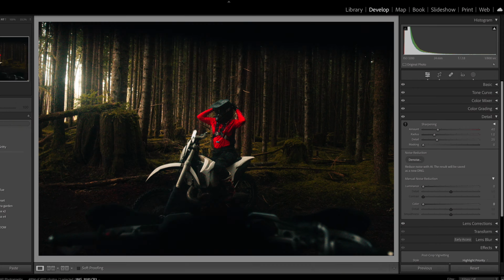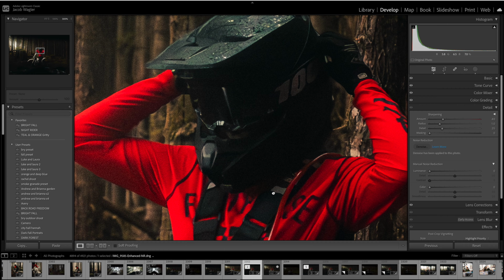Ultimate SHUTTER SPEED Guide for ACTION SPORTS PHOTOGRAPHY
Do you feel like your photos are getting overlooked even though they're really strong shots? You know there's something missing that just don't seem to hit like the photographers you look up to.

What if I told you that gap is a lot easier to close than you think and you don't have to keep feeling stuck in frustration.

That gap largely comes down to your editing.

Specifically the impact you're able to create and how your edits shape a viewer's emotional response.

That's exactly why I created The Cinematic Blueprint. It's what I wished I had when I was trying to close that gap myself. And this isn't just another course showing you someone's personal process.
I'm teaching you core principles that get you repeatable results no matter what environment your photo was taken in.